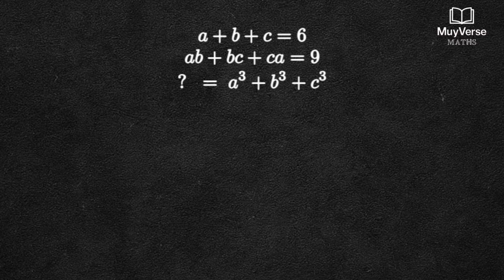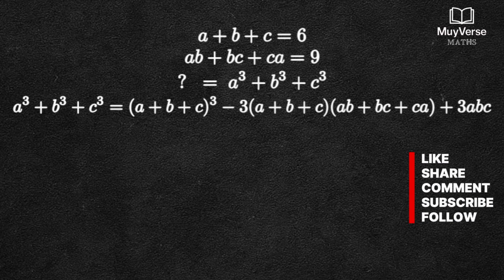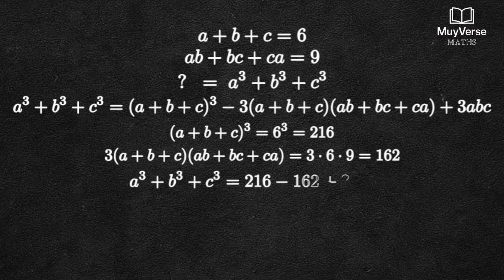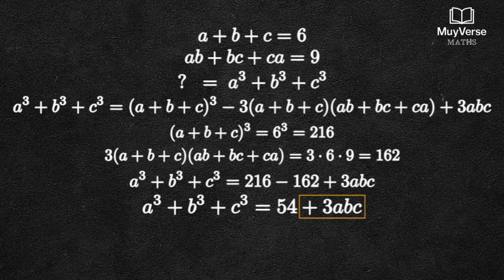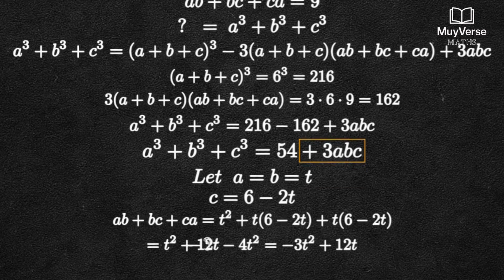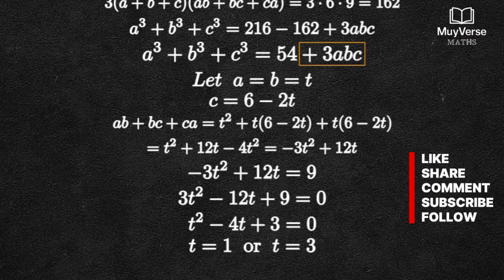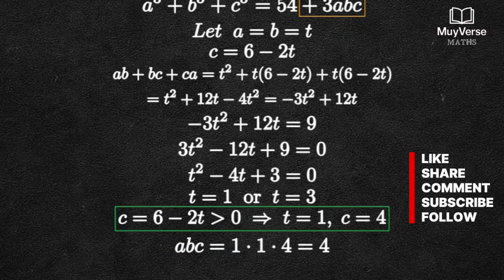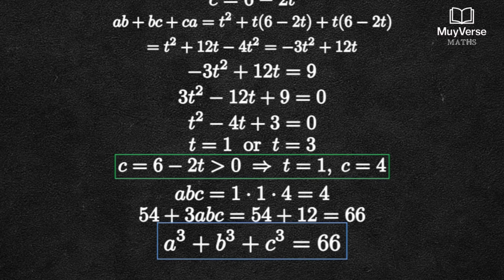Practice: Can You Crack This Mind-Blowing Math Puzzle?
Solve this viral algebra puzzle that’s confusing even math lovers worldwide. The question looks simple: a + b + c = 6 and ab + bc + ca = 9. But can you really find a³ + b³ + c³? This math riddle tests your logical thinking, algebra tricks, and Olympiad-level problem-solving skills. I’ll break it down step by step using formulas that top YouTube maths creators use. Watch till the end to see the surprising result and improve your problem-solving IQ.

Dive deeper into advanced problem-solving here